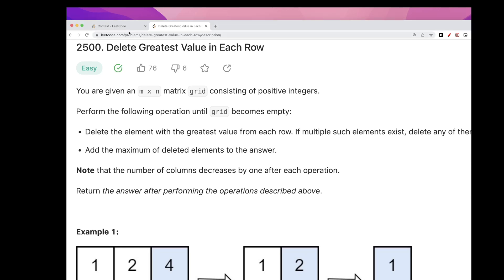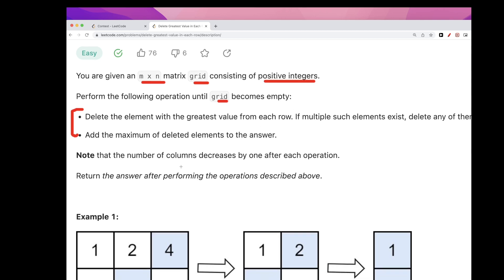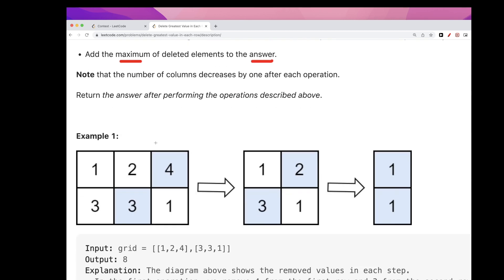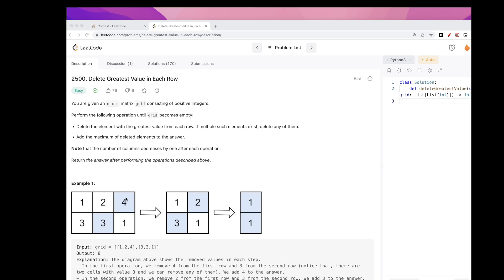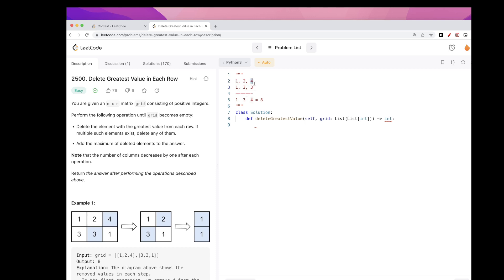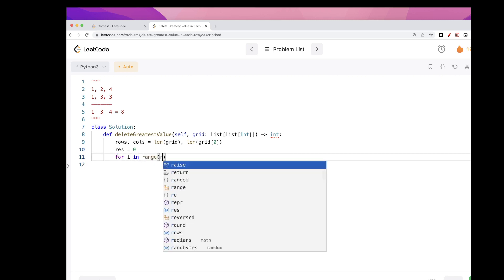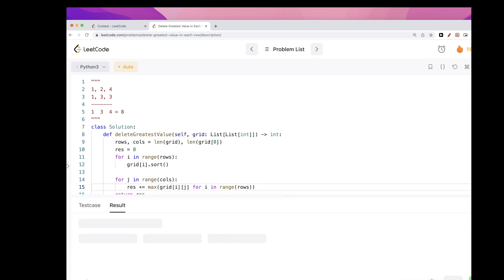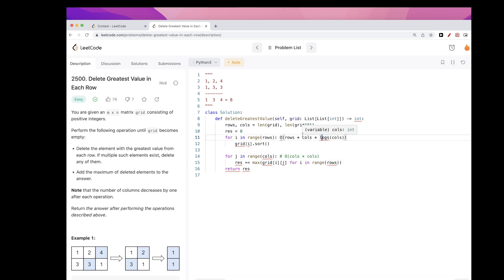Leetcode 2500: Delete Greatest Value in Each Row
Topics: Matrix, Array
Difficulty: Easy